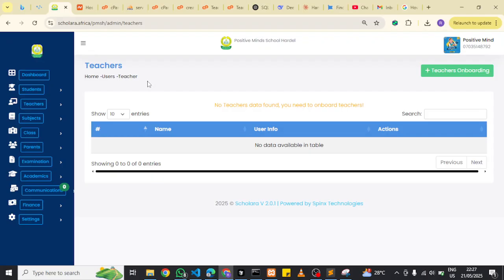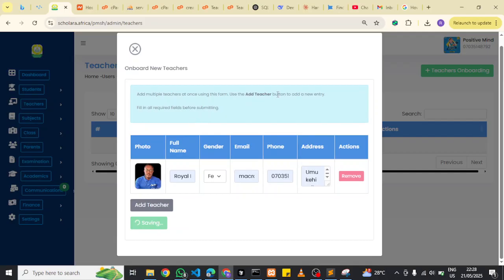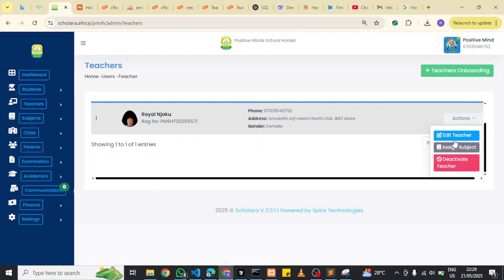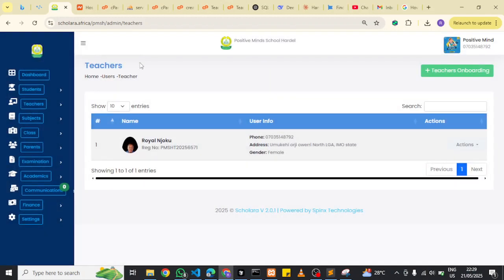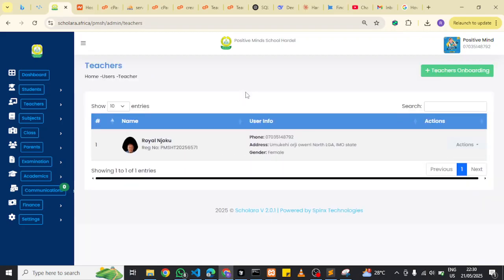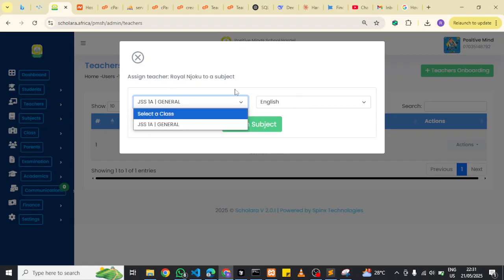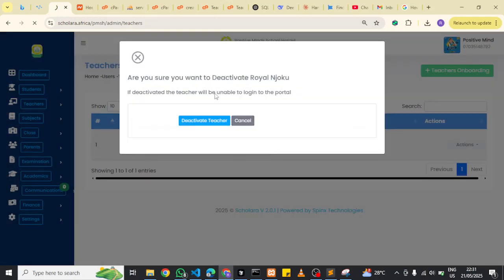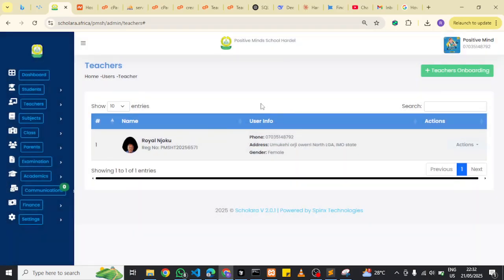Onboarding Teachers On School Portal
In this video we will demonstrate how we can successfully onboard teachers to your scholara school portal, also we will discuss how you can route teachers to classes and subjects and also how to deactivate and reactivate a teacher.